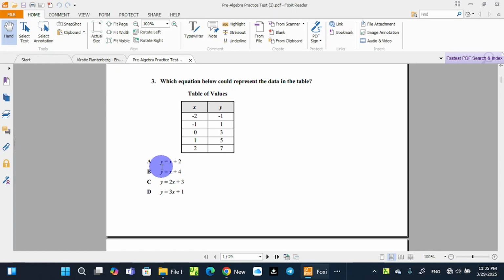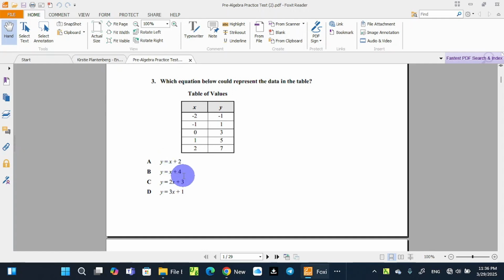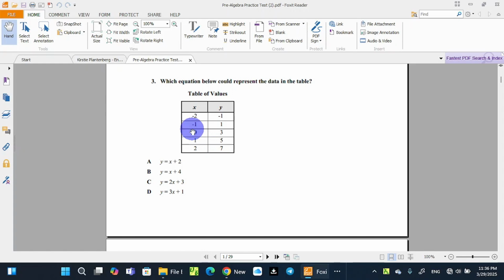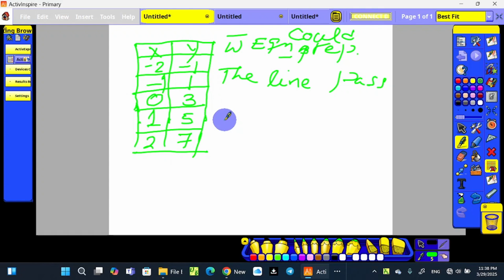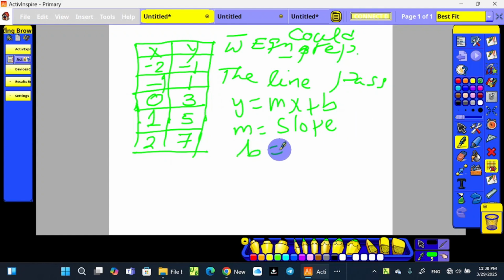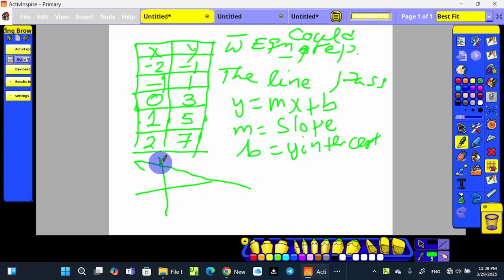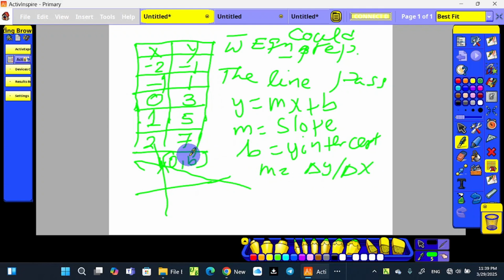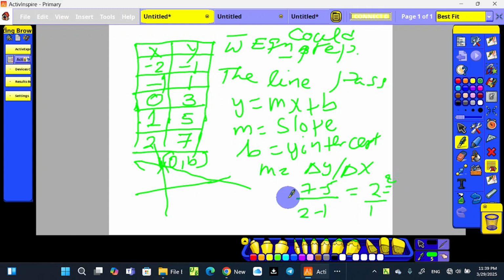linear line equation from a given data list ex. part 3 learn Math with Gedi //8th grade Mathematics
pre Algebra math for beginners especially for grade 8.